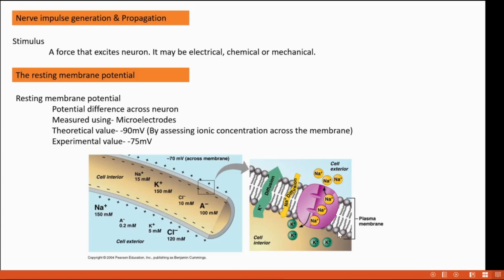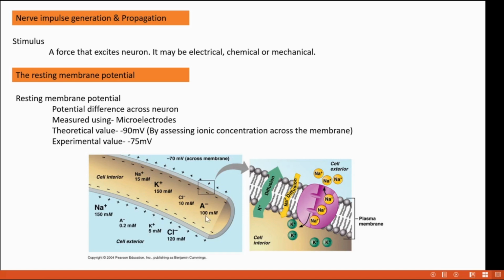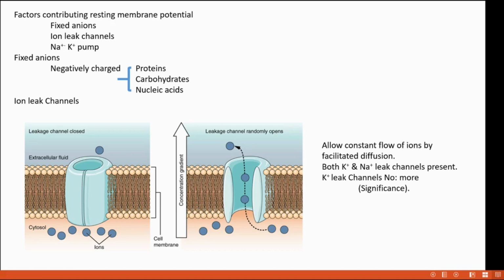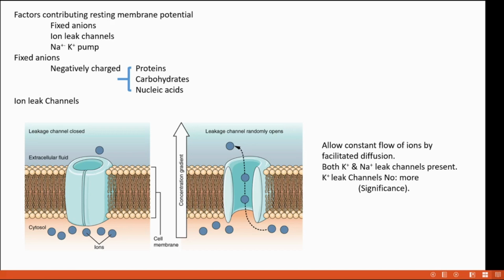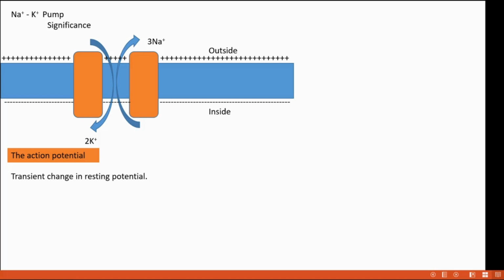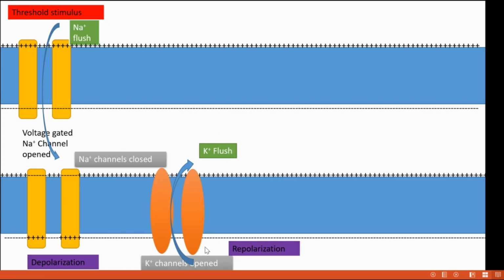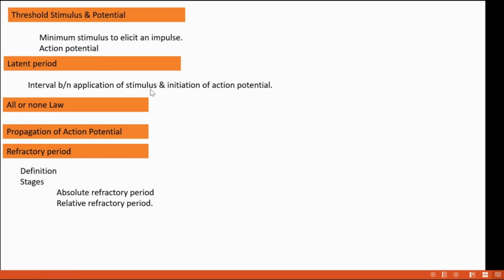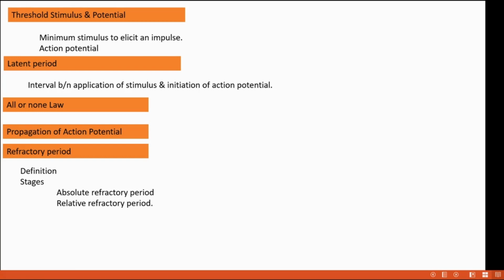NEURAL PHYSIOLOGY PART 2 . By, Rani.S.Dharan, HOD, Dpt of Zoology, St. Gregorios College KTR